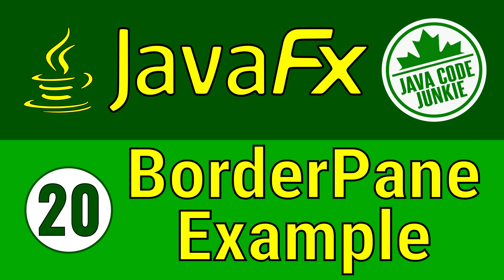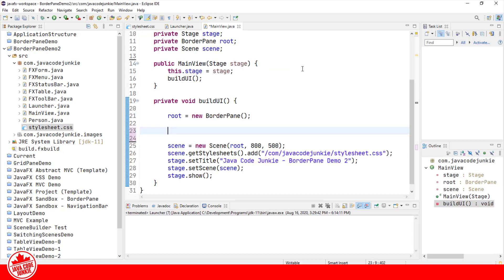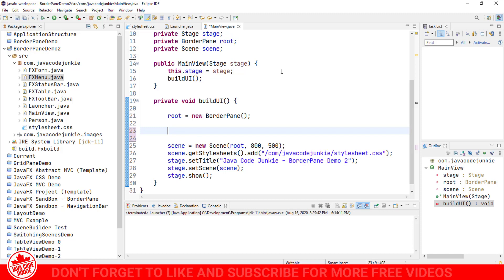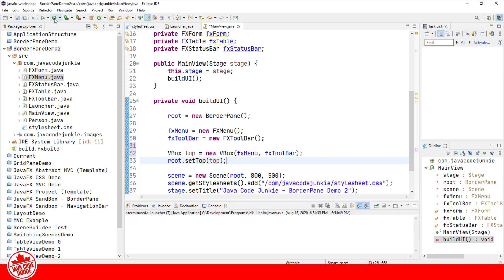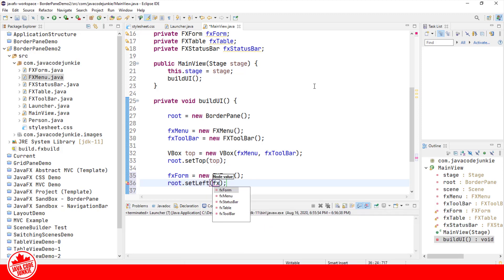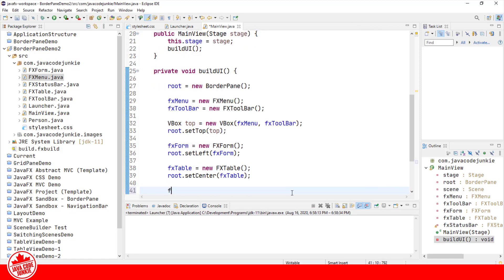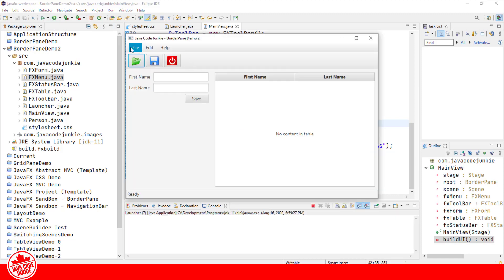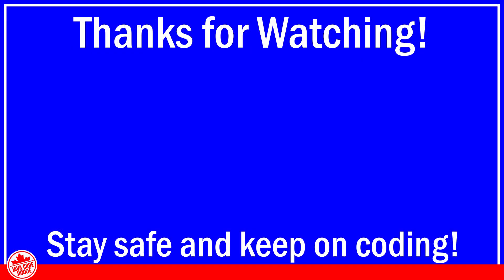Create Custom BorderPane | JavaFX GUI Tutorial for Beginners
In this JavaFX GUI tutorial we will create a BorderPane from components.  I will show you how to create a BorderPane user interface using components created from other classes.  I will create a MenuBar, a ToolBar, a GridPane based form, a TableView and a StatusBar.

We will create the initial user interface  from the individual components as a starting point.  In later tutorials, we will build on this to show how to make the pieces talk to and listen to each other.  I will be showing various ways that this can be accomplished.  We will look at several ways to implement Event Handlers with the ultimate goal of keeping the internal workings of the component classes hidden and at the same time providing loose coupling between them.